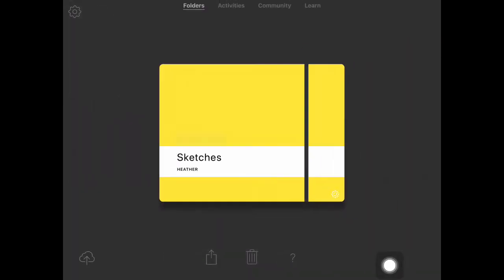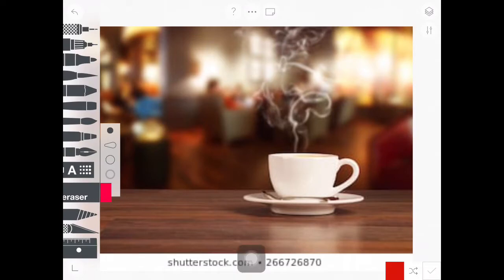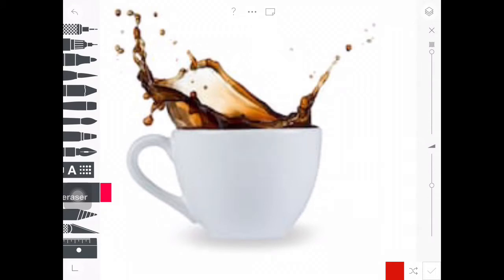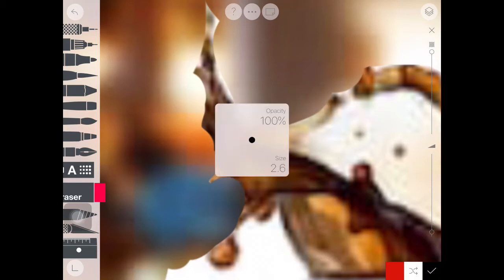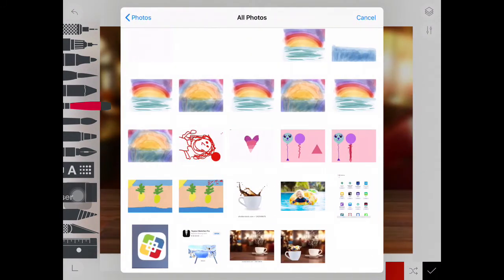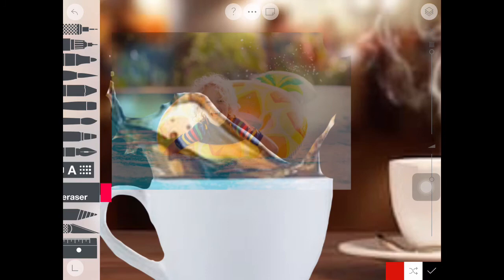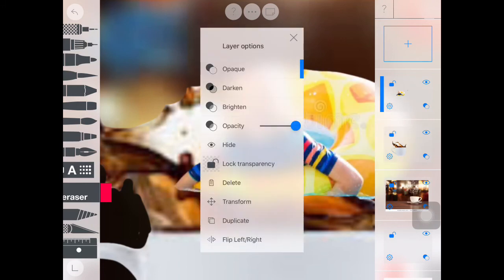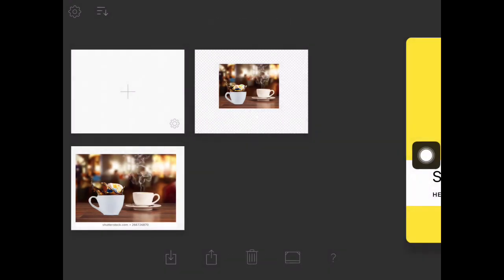How to use Tayasui Sketches Pro to manipulate photos